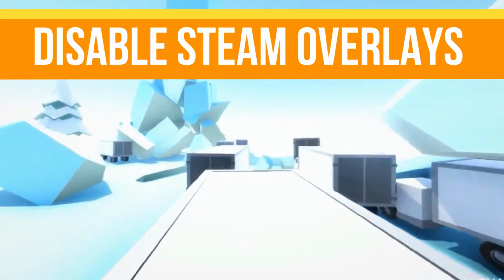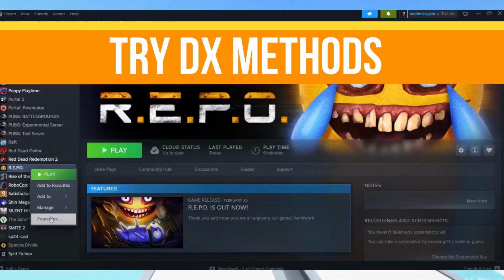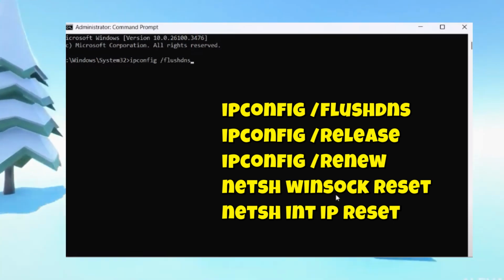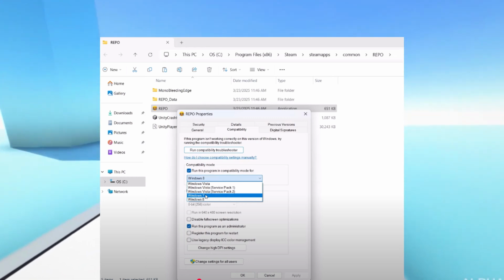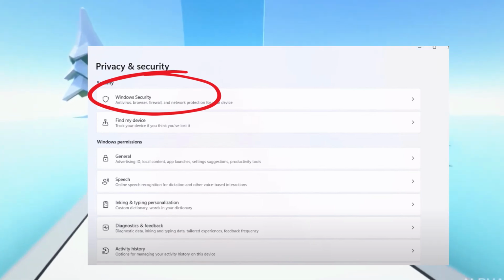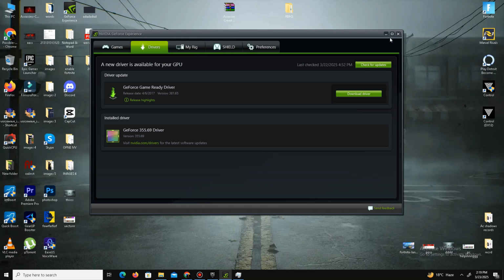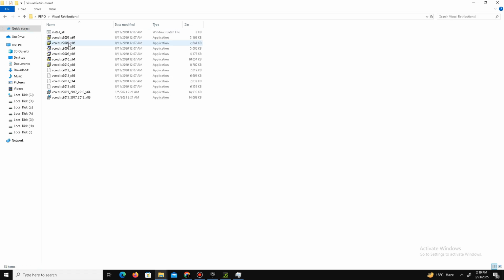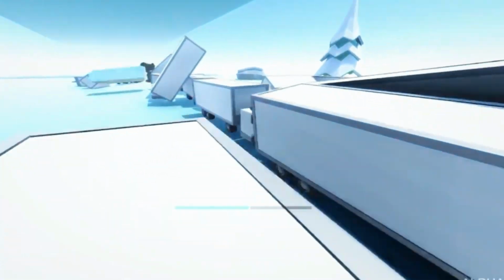How To Fix R.E.P.O. Crashing, Crash On Startup & Freezing Issue On PC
FIX Fortnite Crash On PC in 2025 | Fortnite Crashing FIX Chapter 6 Season 2 *NEW Method*

How To FIX Fortnite Crash On PC in 2025 | Fortnite Crashing FIX Chapter 6 Season 2 *NEW Method*

How to FIX Fortnite Stutter & LAG in Chapter 6 | Fornite Solve Stutters & Bosst FPS Low-END PC

Fortnite Best Low End PC! (Max FPS & No Input Delay on Low End PC) Fortnite Chapter 6 Best Settings

Play Fortnite on a LOW END PC | Ultimate Fortnite FPS Boost & LAG Fix guide *2025* Chapter 6

How To Get Potato Graphics in Fortnite Chpater 6 Season 1 (AMD & NVIDIA ) Max FPS + 0 Delay

About:

Is R.E.P.O. crashing, freezing, or not launching on your PC? Don't worry! In this video, I'll show you how to fix crashes, startup issues, and freezing problems step by step. Whether it's caused by outdated drivers, missing files, or compatibility issues, we've got the best solutions for you. Follow along and get R.E.P.O. running smoothly again!

✅ Topics Covered:
✔ Fixing game crashes & freezing issues
✔ Updating graphics drivers & DirectX
✔ Verifying game files on Steam/Epic
✔ Disabling overlays & background apps
✔ Adjusting in-game settings for better stability